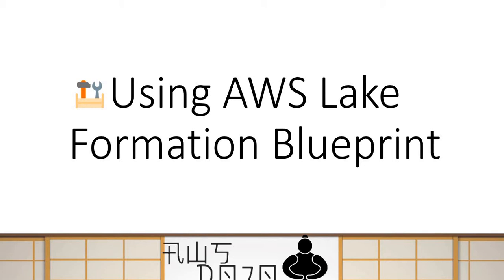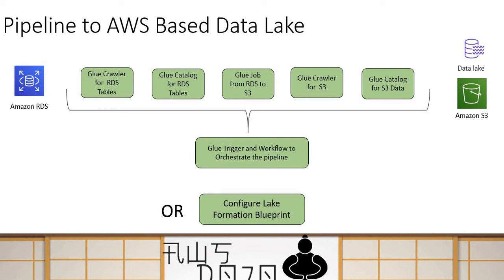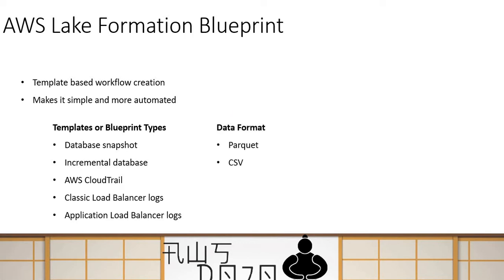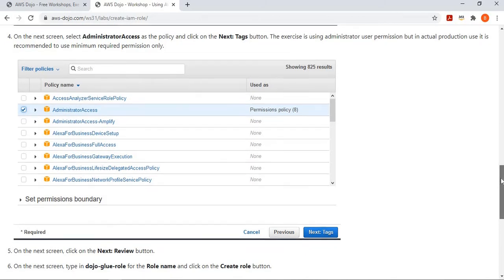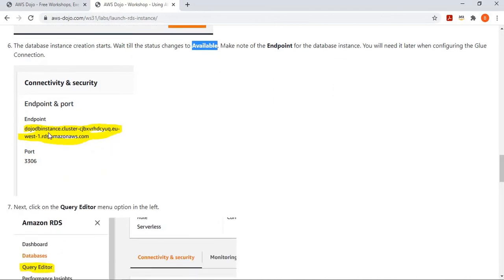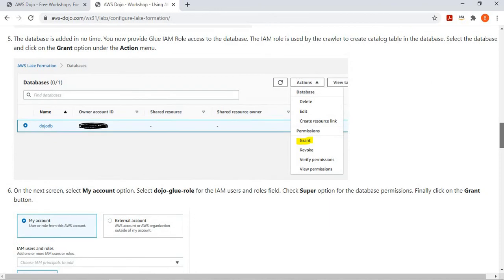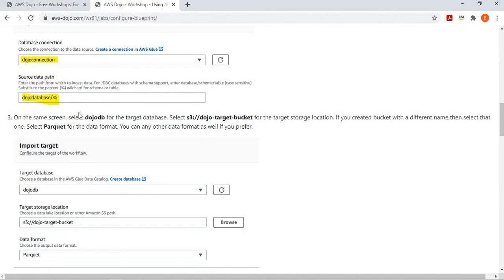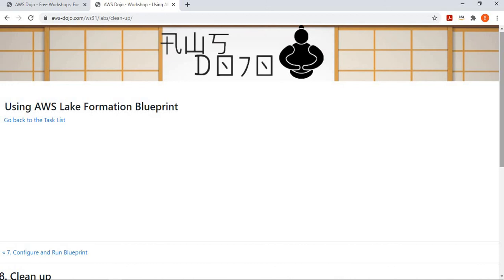AWS Tutorials - Using AWS Lake Formation Blueprint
AWS Glue Workflow is used to create complex ETL pipeline. The workflow uses crawlers, jobs and triggers to orchestrate the activities of the pipeline. The workflow can handle both snapshot and incremental data ETL and it can run on schedule or on demand. One can use Lake Formation Blueprint to simplify the workflow creation. Blueprint uses templates to enable ETL workflow configuration from the sources such as database and log files.